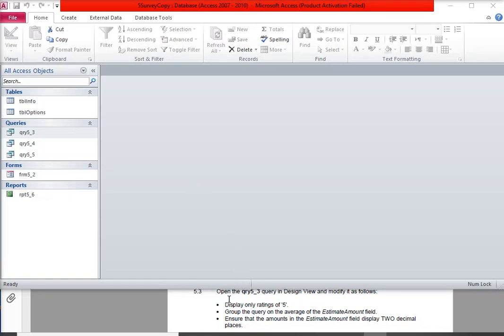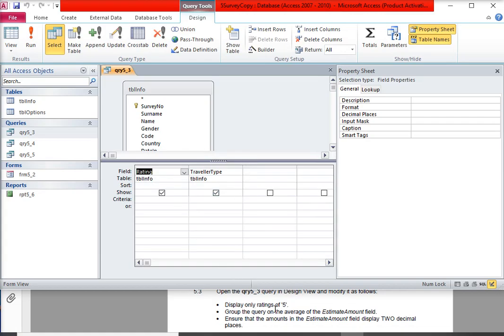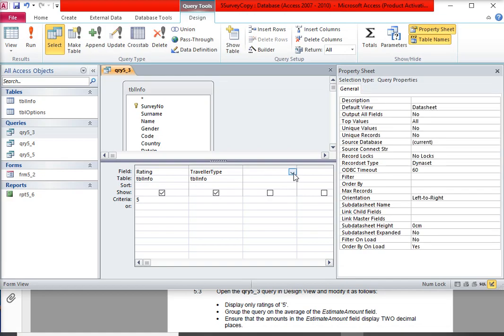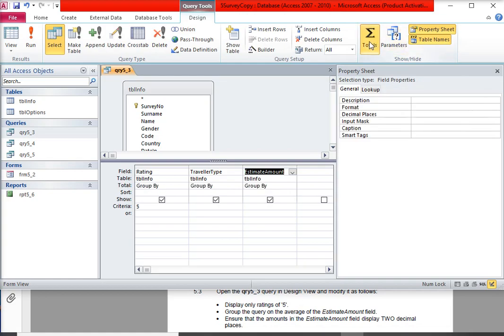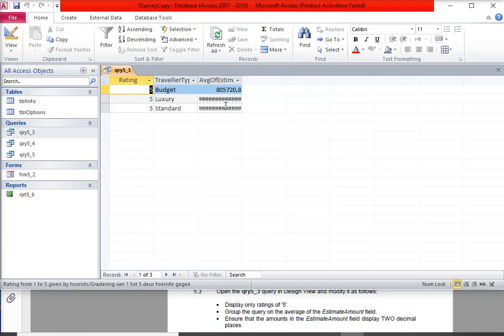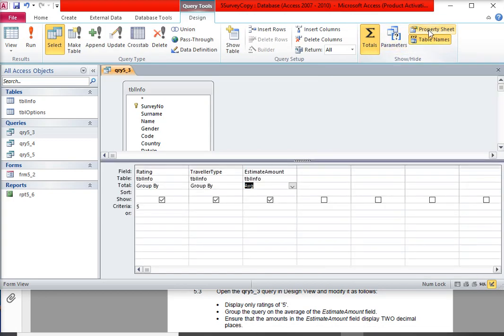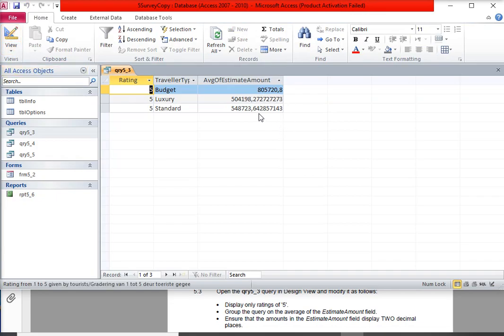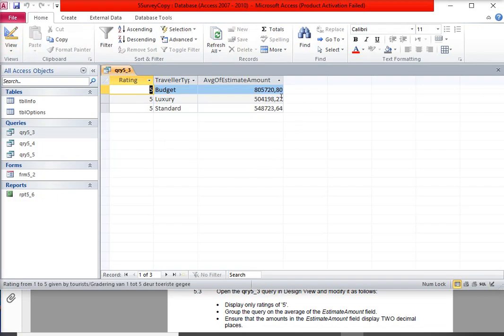CAT paper 1 Nov 2019 Q5.3 Query Summary